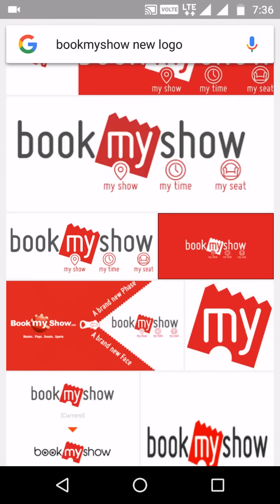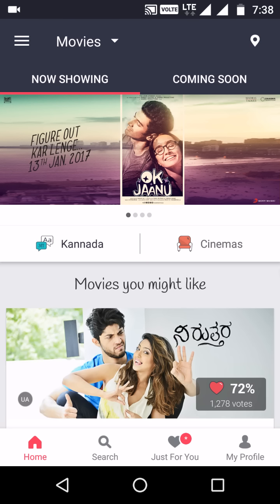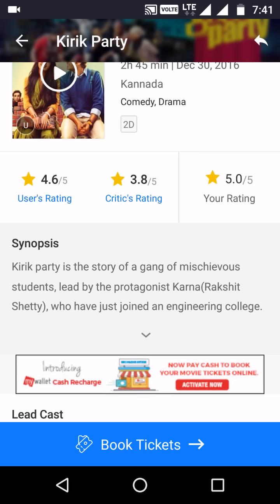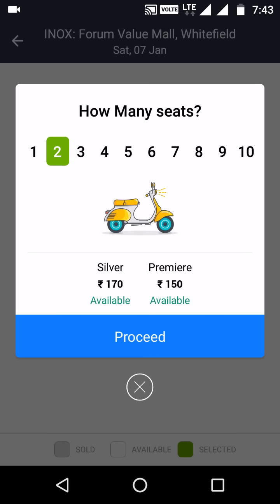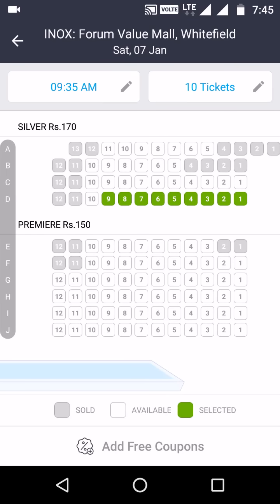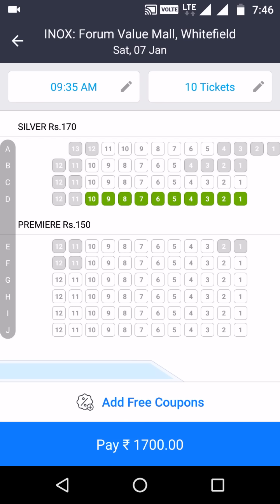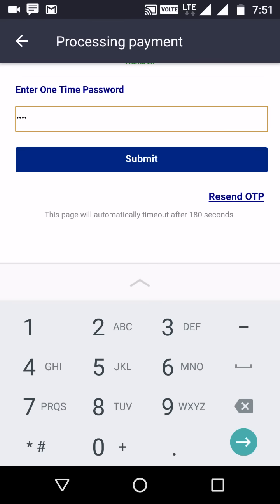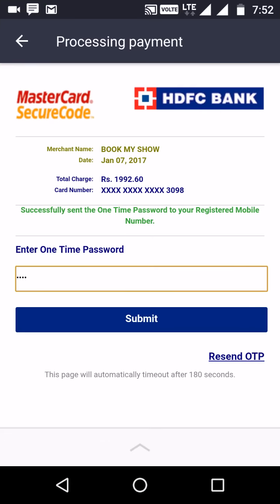How to book a movie tickets on Book my show app